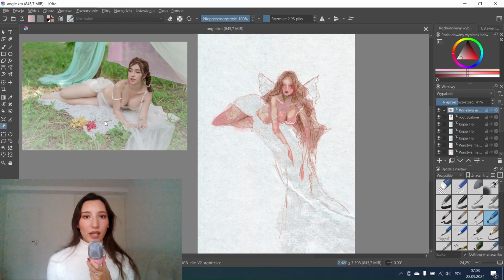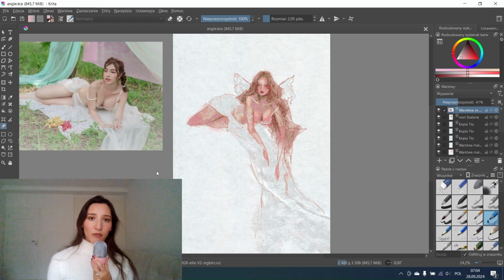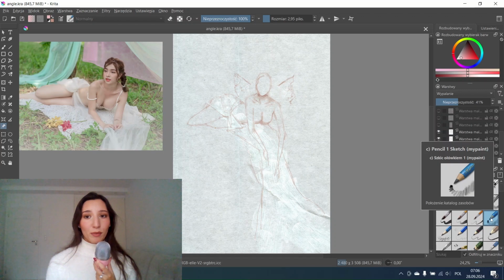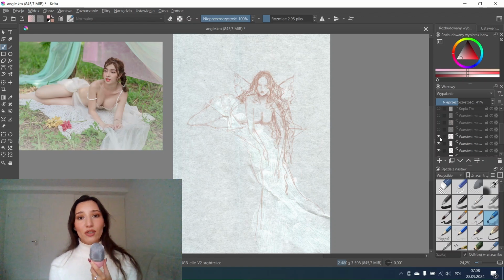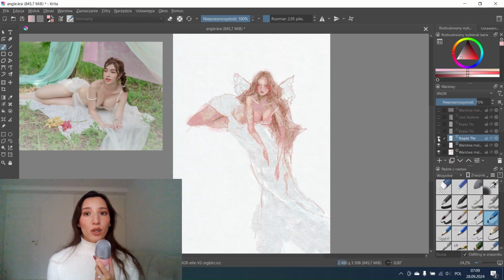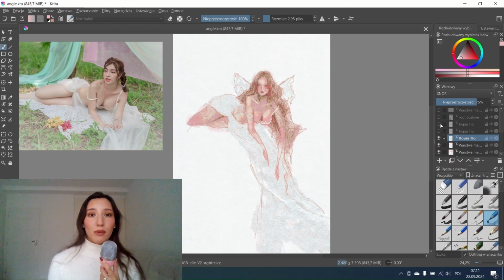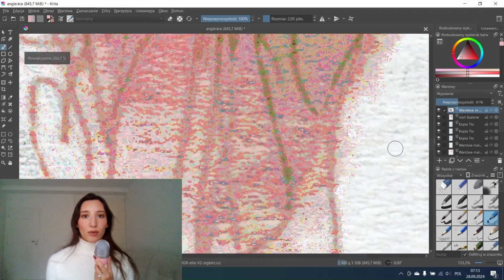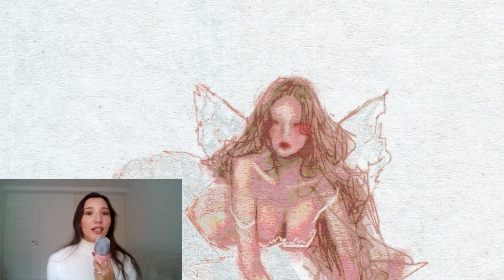showing you my angel drawing layers for 10 minutes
hi! there was an error and my video did not record so i'm presenting you this piece as a talkthrough how i creatd it based on the layers saved in my work file. this drawing was inspired by the angel exhibition i saw recently, the glamourous Victoria's Secret fashion show and minimal aesthetics of fashion illustrations.

Timestamps:
00:00 - intro
01:00 - inspiration
02:44 - process and layers
09:44 - closeups and details
11:20 - outro

✨ My equipment
♡ Software: Krita
♡ Tablet: Wacom Intuos Draw